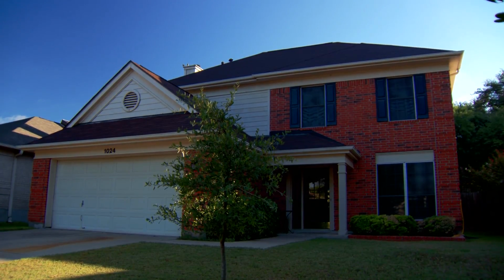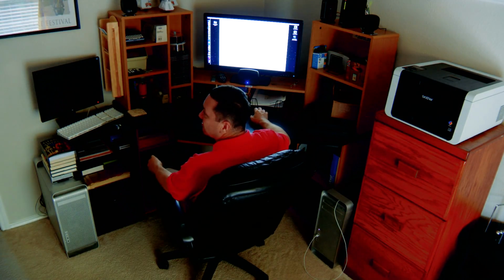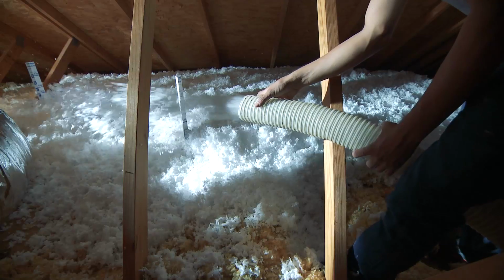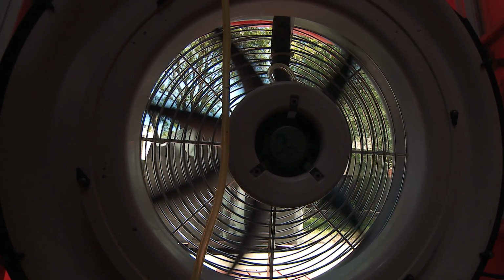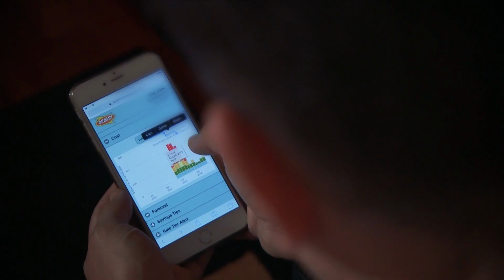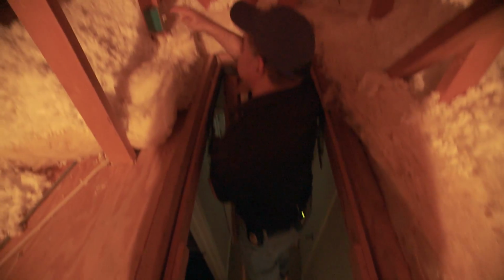Austin Energy - Home Performance - Testimonial Video 032017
A satisfied Austin Energy customer explains his positive experience going through the Home Performance with ENERGY STAR program for his 10+ year old home.